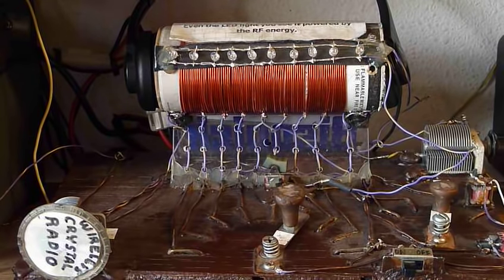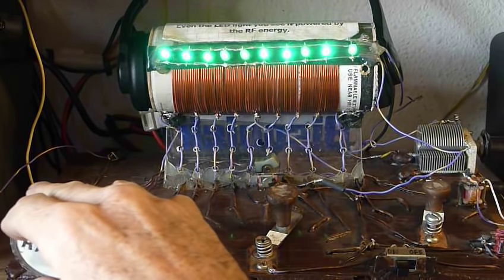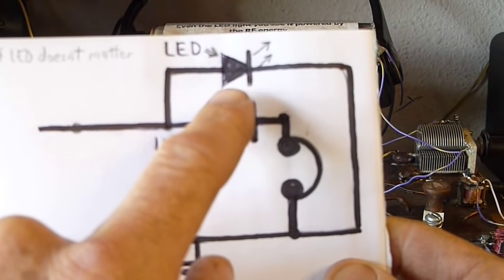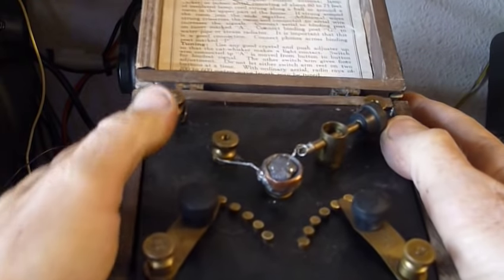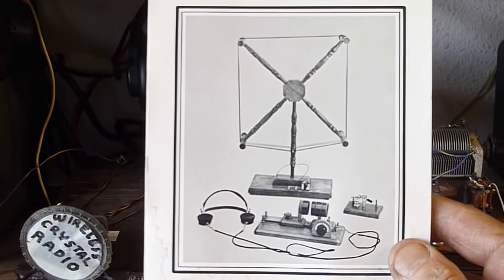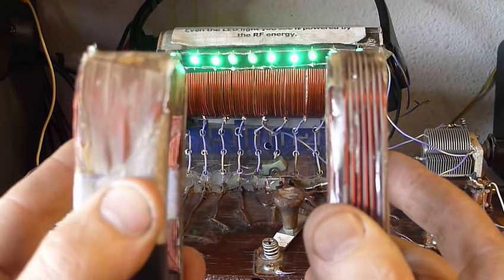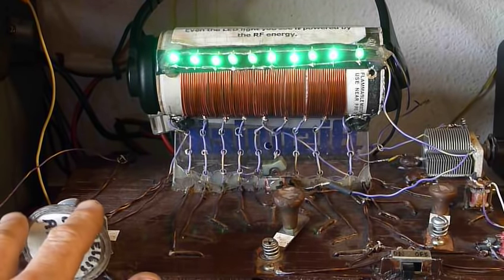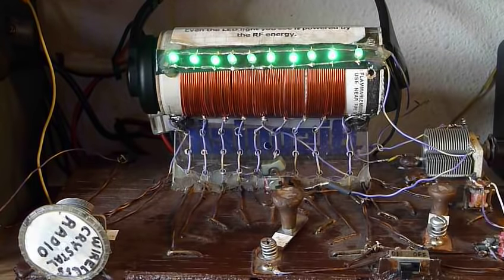Free Energy From Radio Waves. See info section for additional video.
Here is my crystal radio being used to light up 10 LEDs. I would estimate my antenna to be over 200 feet long. I used a kite to hang it over a tall pint tree.
If your interested in purchasing this book here is link to the publishers
A few years after making this video the author of a book on crystal radios allowed me to interview him at this